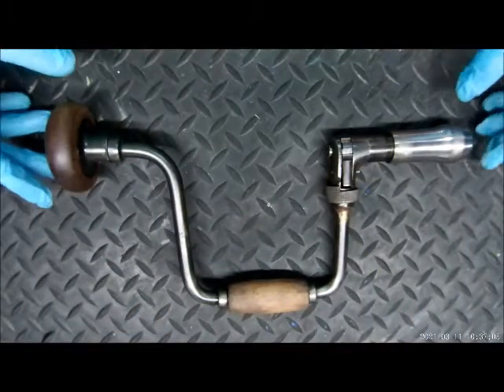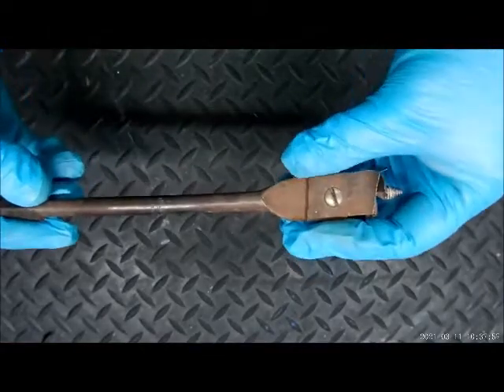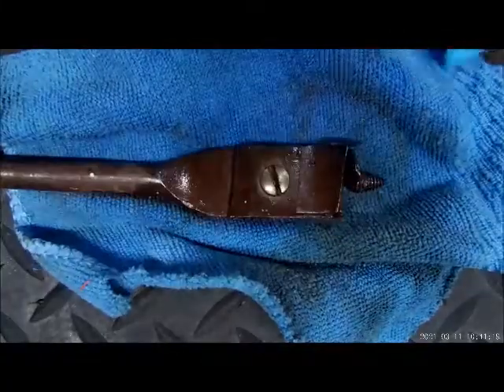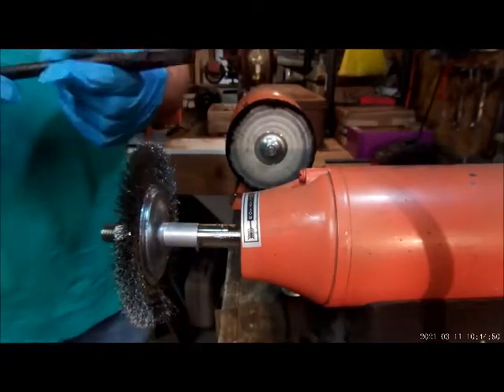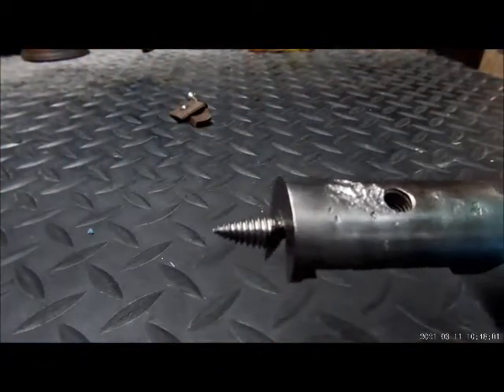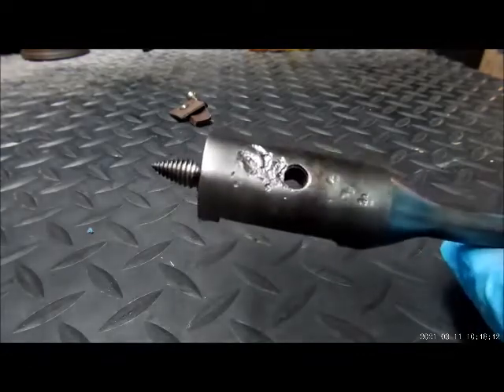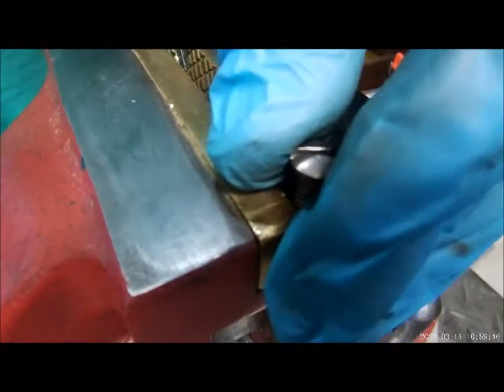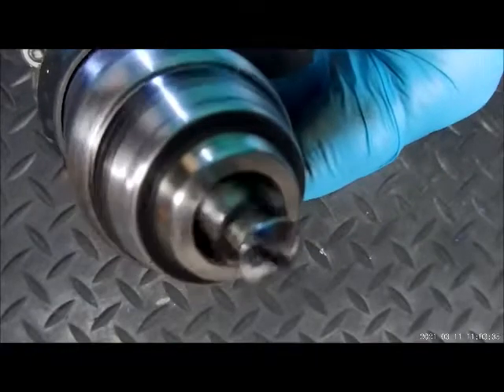Drill Bit Restore | Adjustable Spade | Sharpen | Blued | Polished | Antique/Vintage Tool Restoration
Refreshing vintage tool...